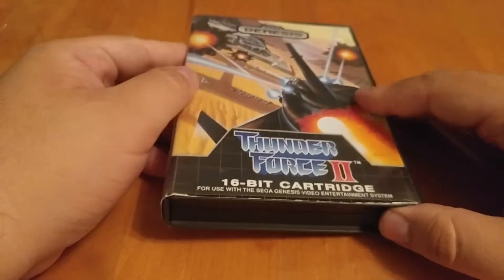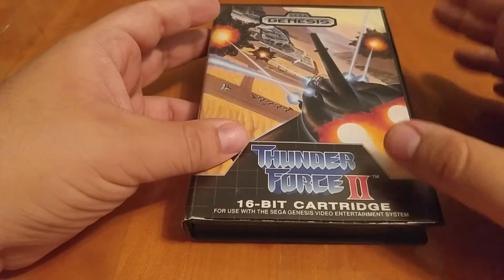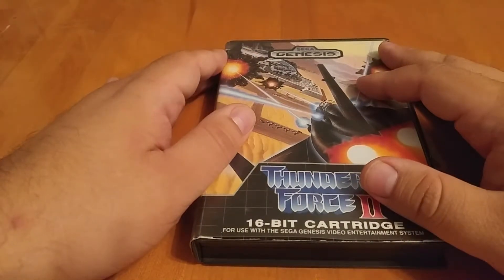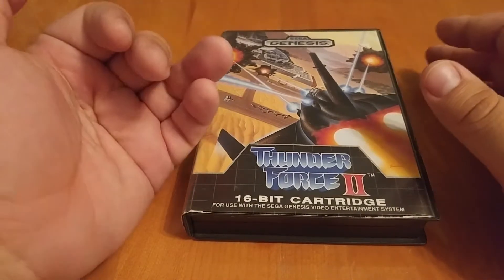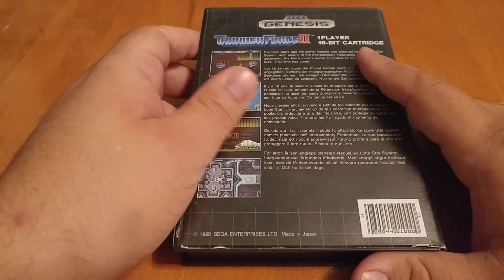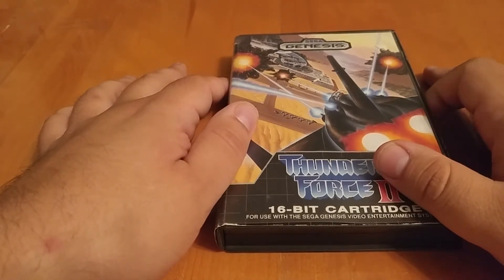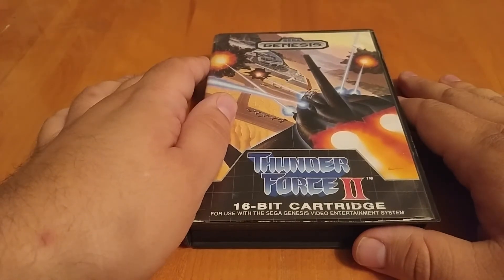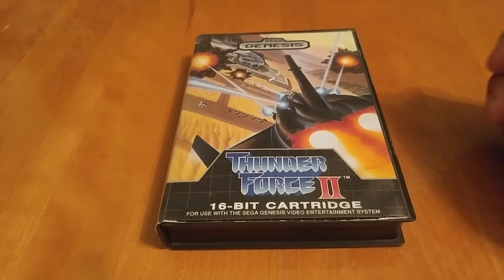Video Game Pickups #111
Not a big pickup but a nice little addition to my collection of shooters on the Genesis